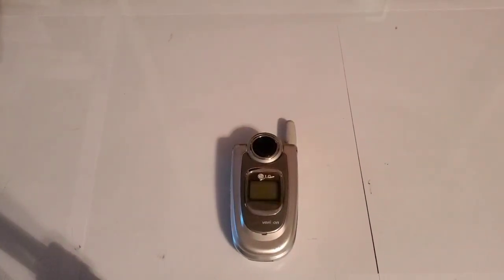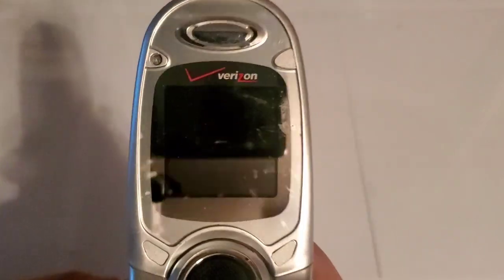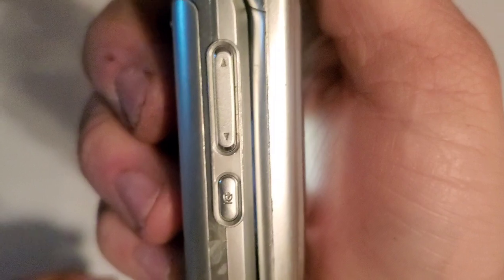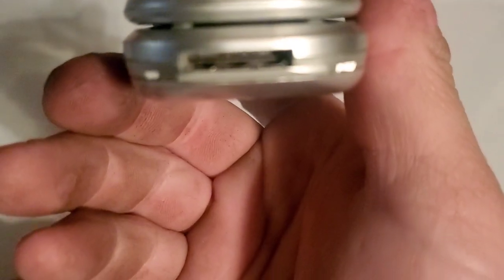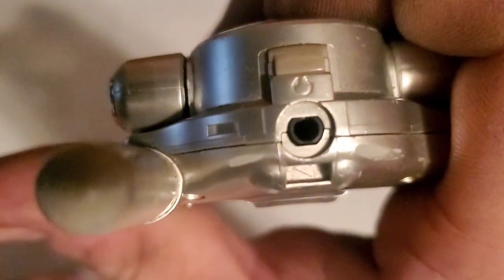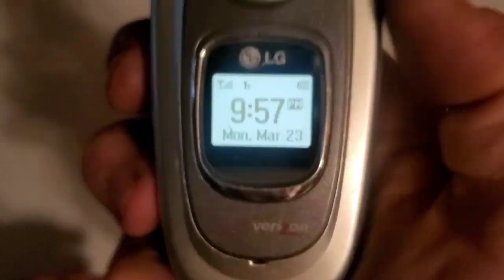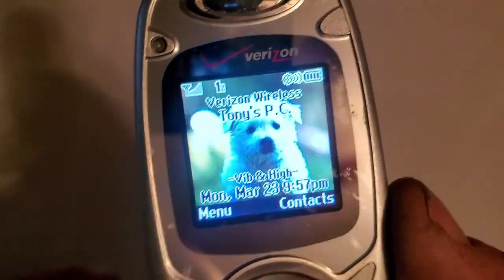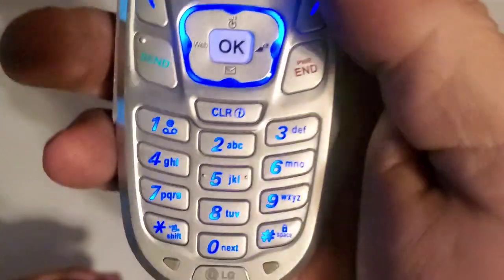Verizon Wireless LG VX4650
Hey guys welcome back to another video with Tony's Phone Collection. Today we are taking a look at the LG VX4650 with Verizon Wireless.